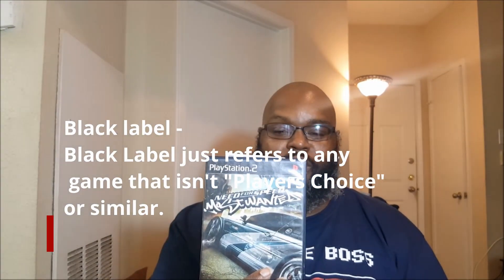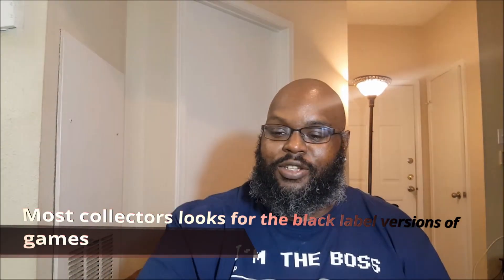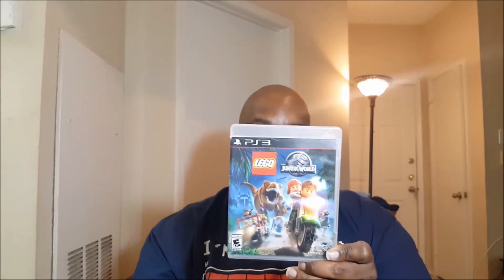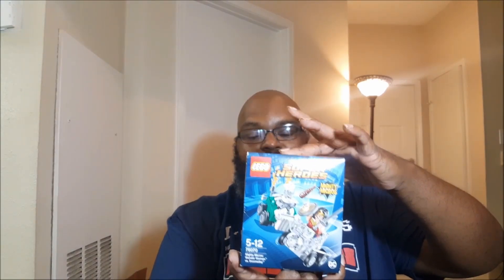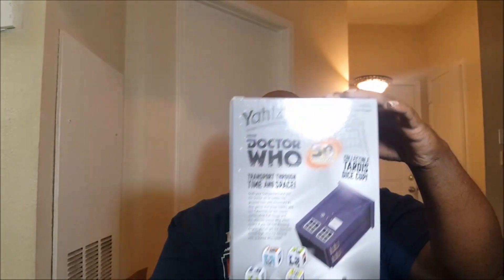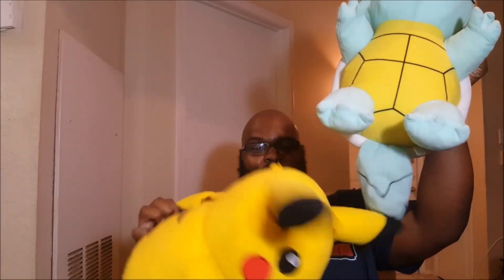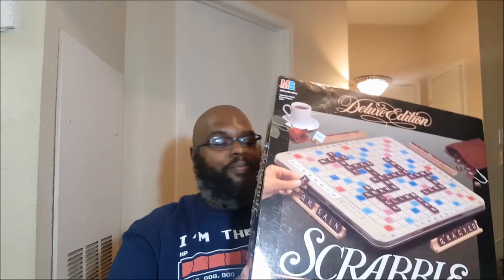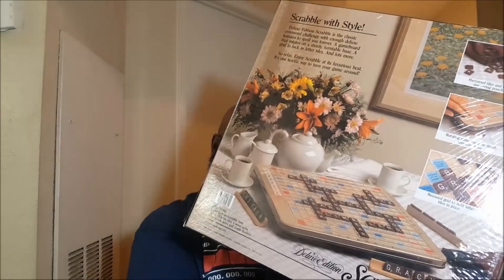What to sell on eBay in 2020 to make money - This Goodwill haul will impress you.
In this video I am going to show you items you can that you can pick up from thrift stores to make massive profits. This is a video series to show beginners that you do not have 1000's of dollars of disposable income to make a profit, you can spend 50 dollars on a few items and triple your money. These items are from Goodwill, Salvation Army, and Savers.